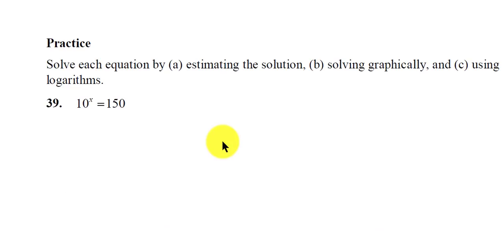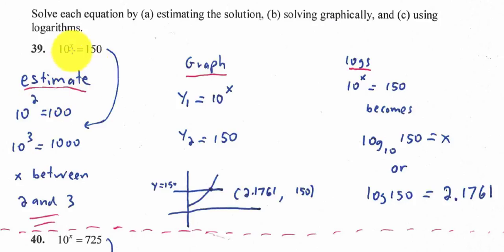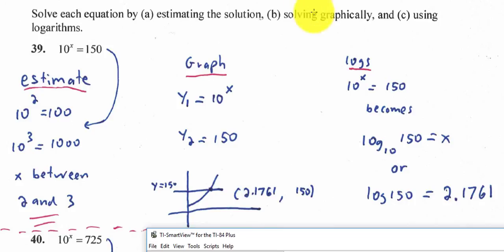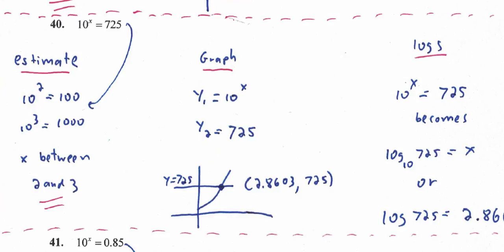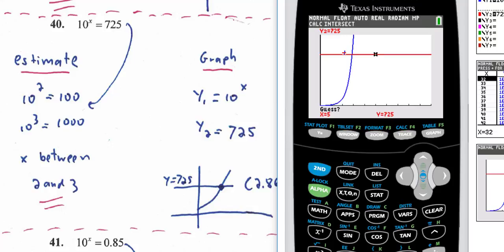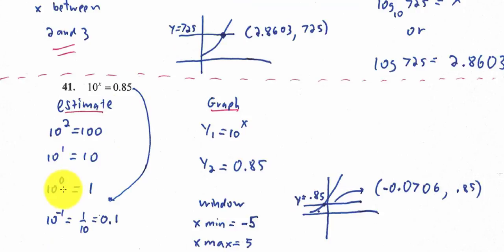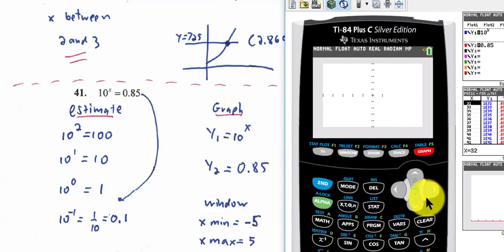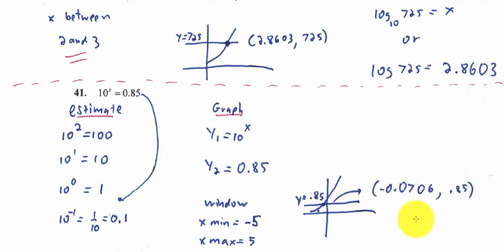Activity 3 7